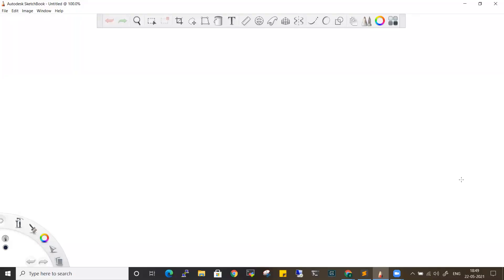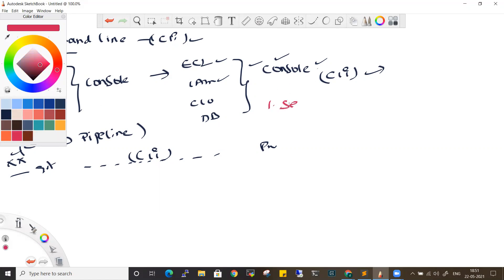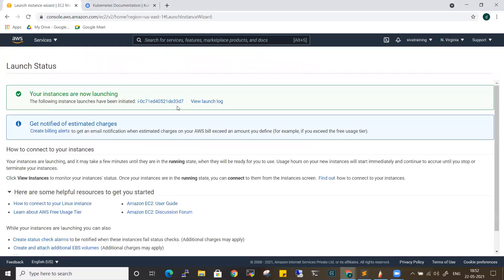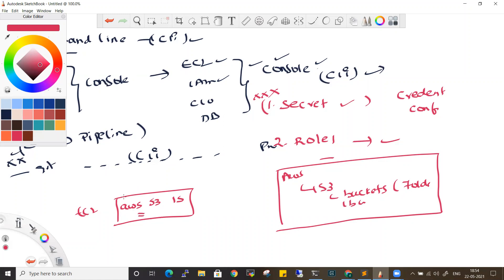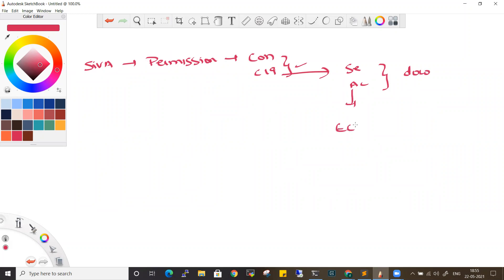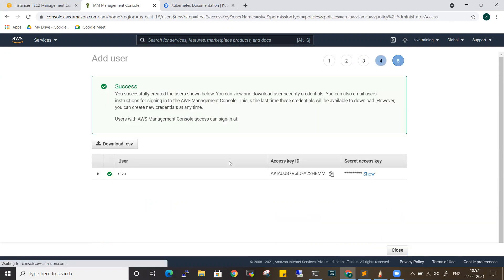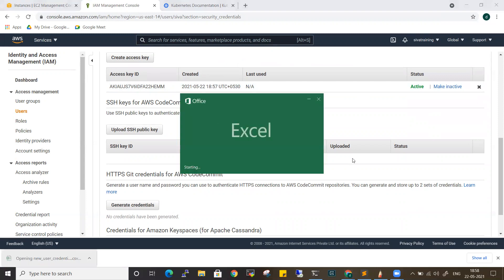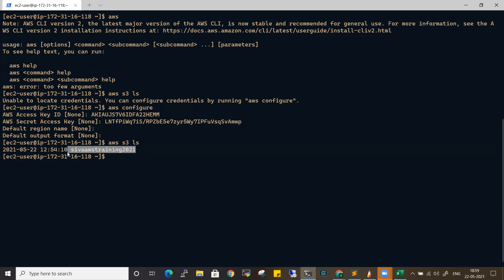[Part 13] AWS Command Line | AWS in telugu